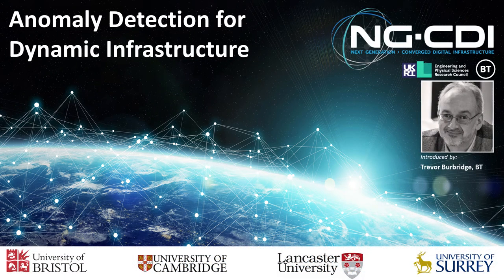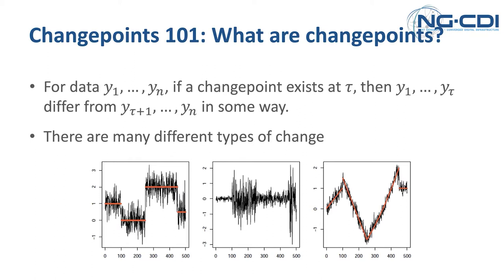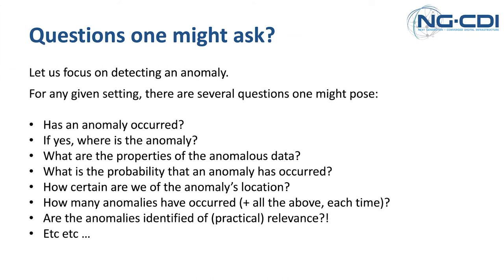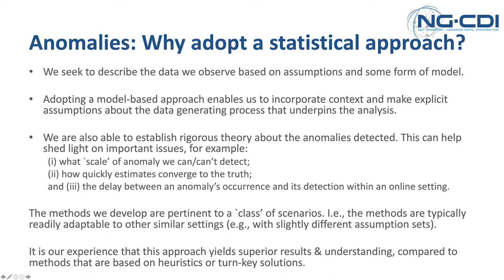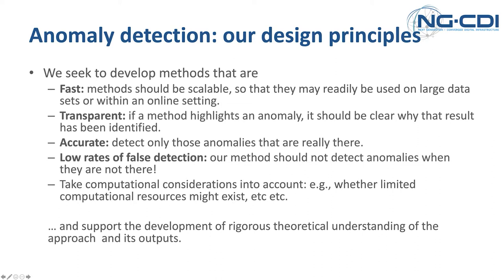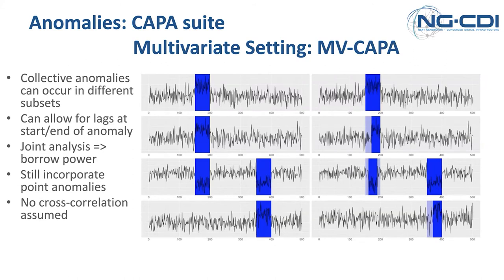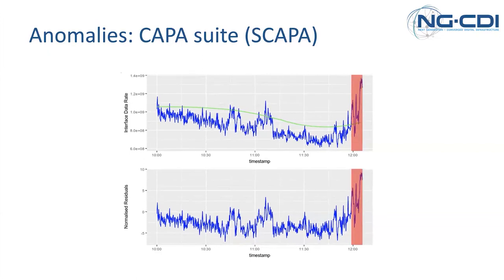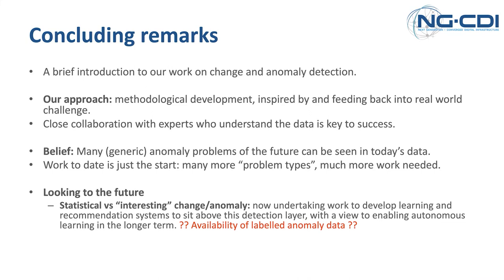Anomaly Detection - SPOTLIGHT on the FUTURE of NETWORKS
What could an autonomic and virtualised BT look like?

This presentation by Prof. Idris Eckley, Lancaster University (Mathematics & Statistics) discusses Anomaly detection for Dynamic Infrastructures – detecting anomalies in massive real-time on-line data flows to diagnose network or operational problems and trigger corrective actions.

The Next Generation Converged Digital Infrastructure (NG-CDI) research project is a collaboration with four universities jointly funded by BT and the UK Government. Its vision is to create Autonomic network technologies for fixed and mobile networks that will enable BT to perform greater market experimentation, improve the economic scaling of new services and make our business processes more efficient. NG-CDI leverages Cambridge, Lancaster, Bristol and Surrey universities’ expertise in machine learning, digital twins, statistics, 5G radio, business processes and intent based networks in a unique project focused on BT’s future challenges.